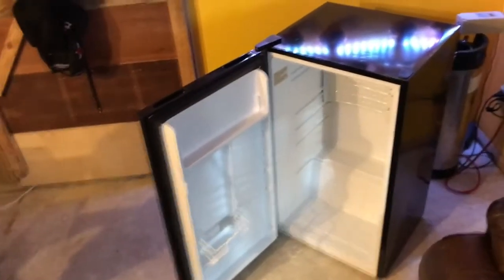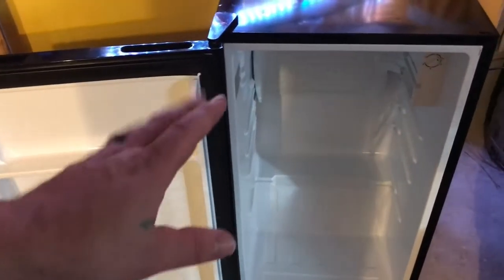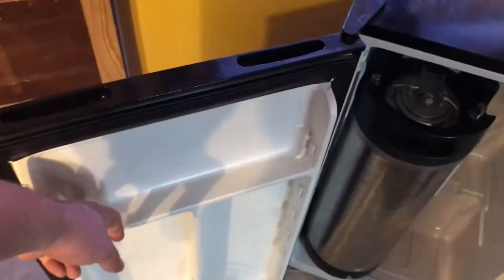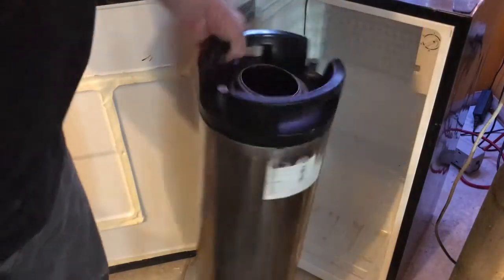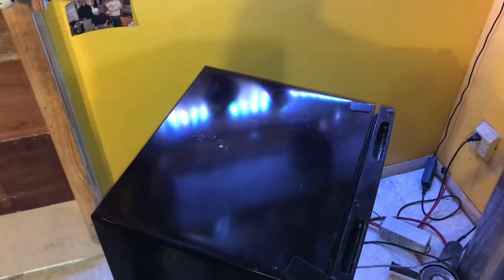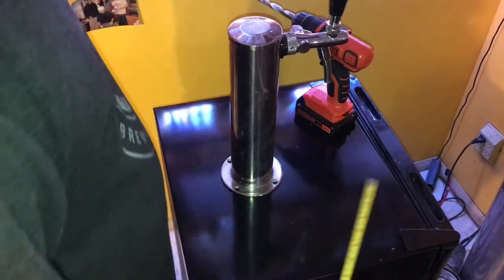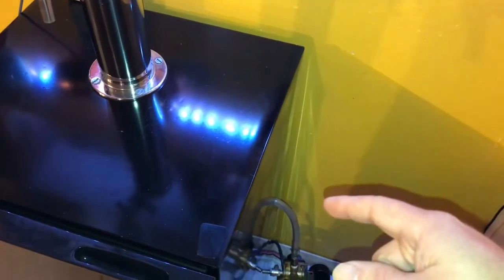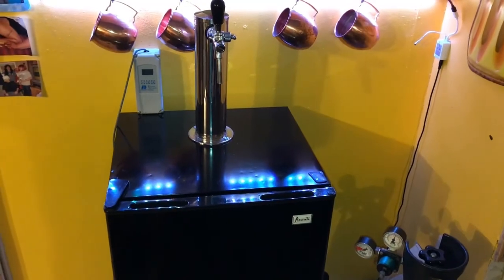BBE. S3. Duff brew sample/Kegerator build.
In this episode we taste the first duff homebrew and build a kegerator from parts salvaged from the keezer.